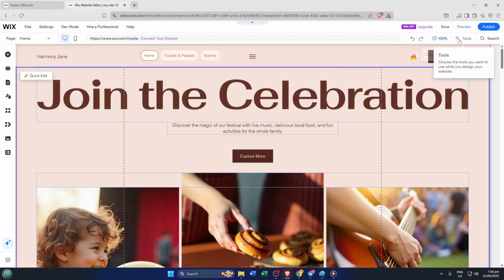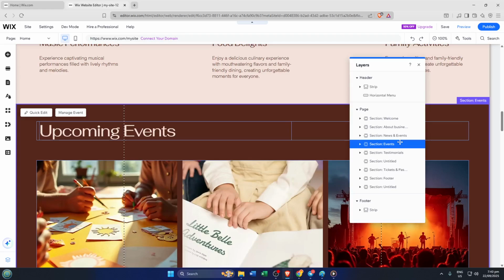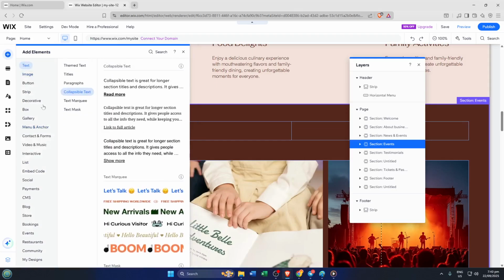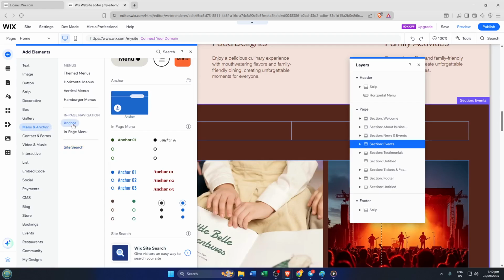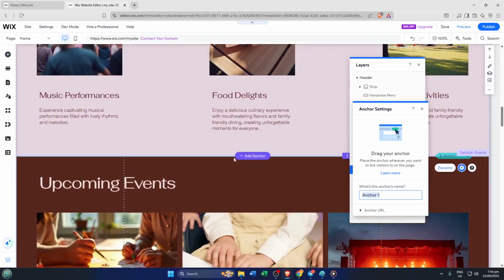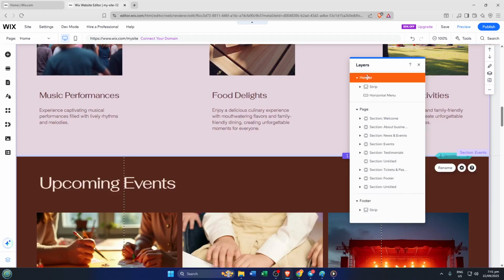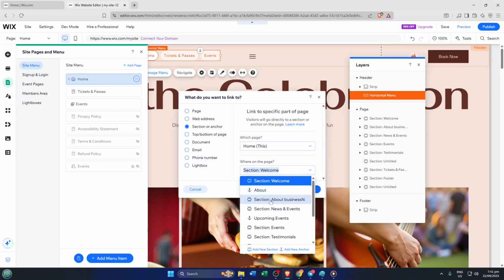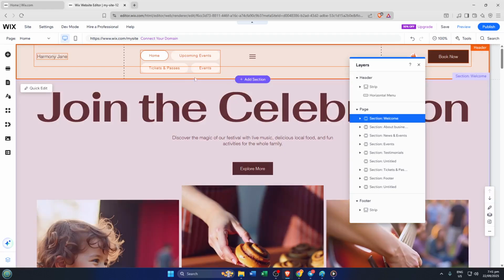How To Create Anchor Links In Wix Studio for Beginners